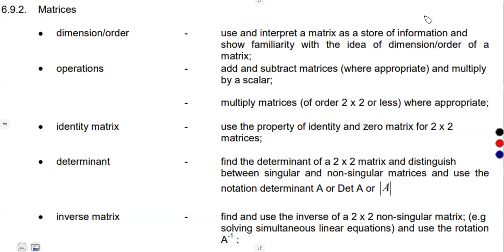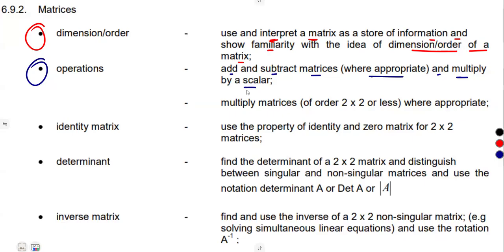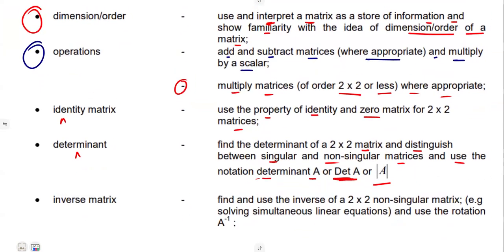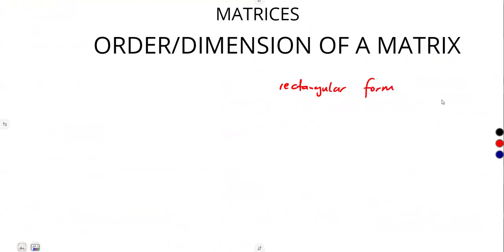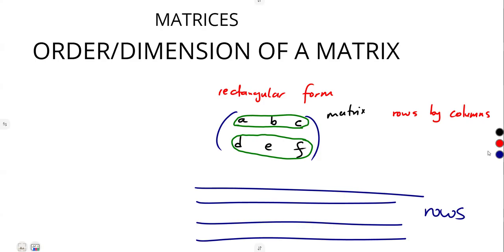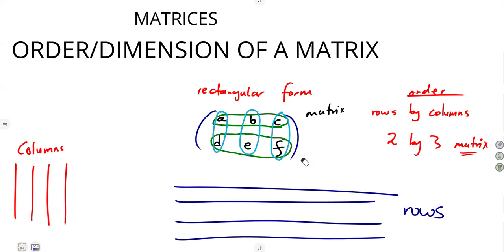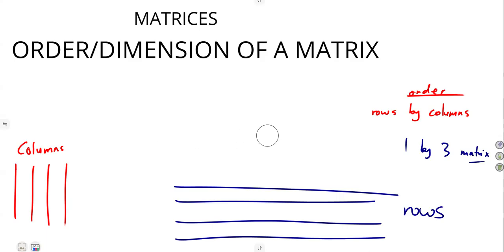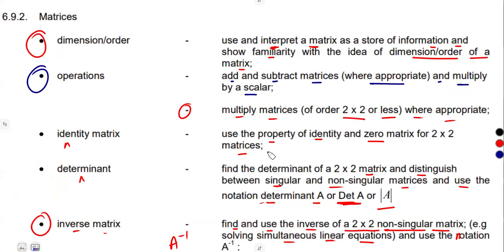Matrices Intro - Order/Dimension of a Matrix O Level Mathematics